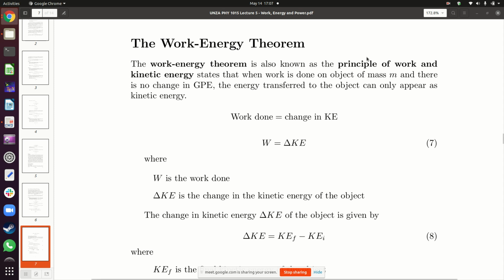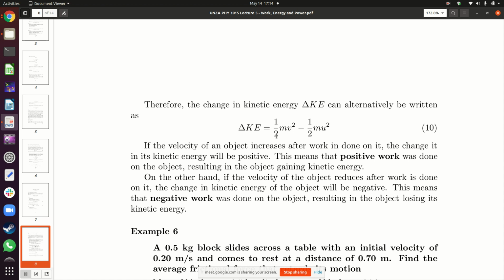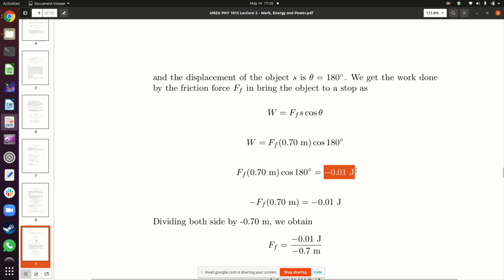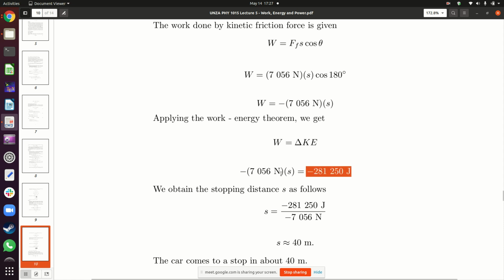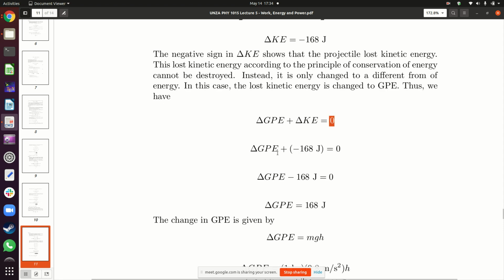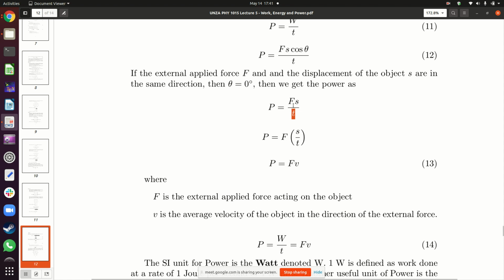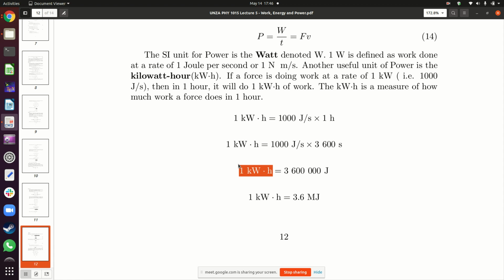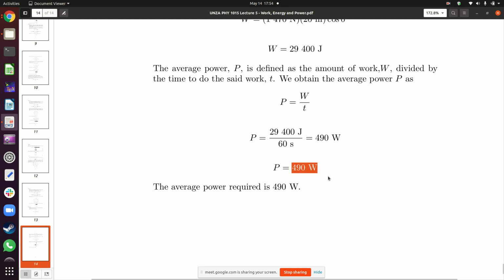UNZA PHY 1015 Lecture 5 Group I Work, Energy and Power 14 May 2021